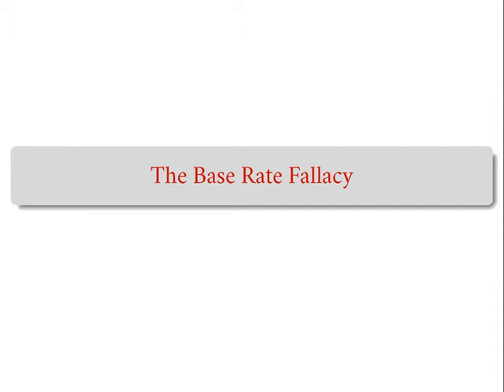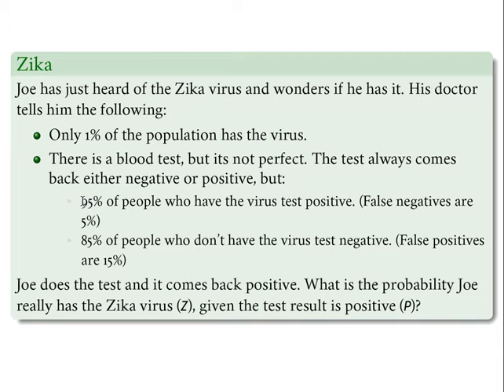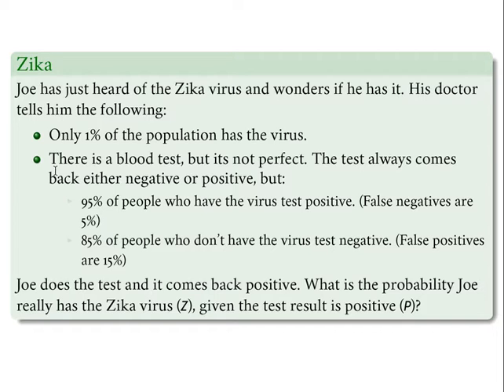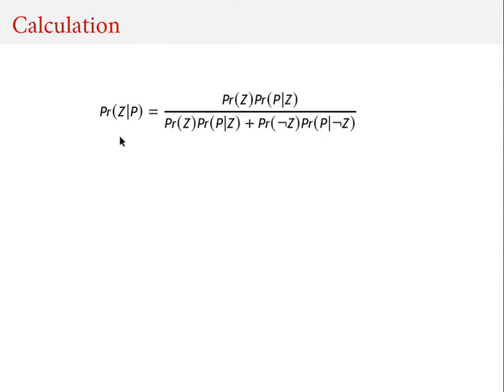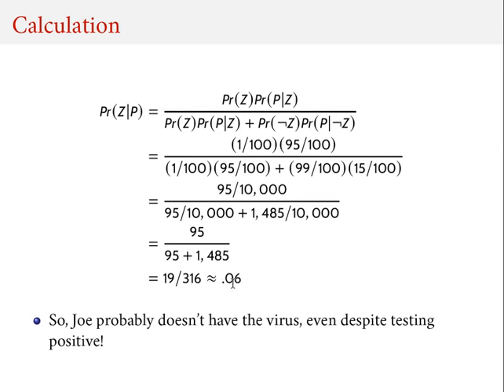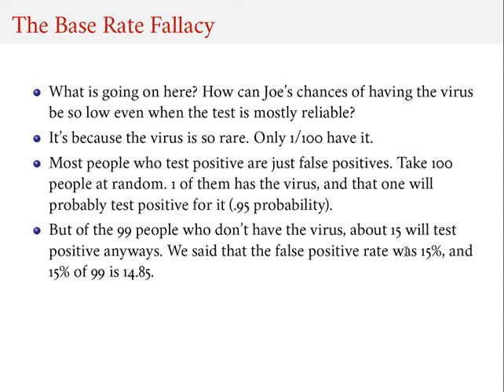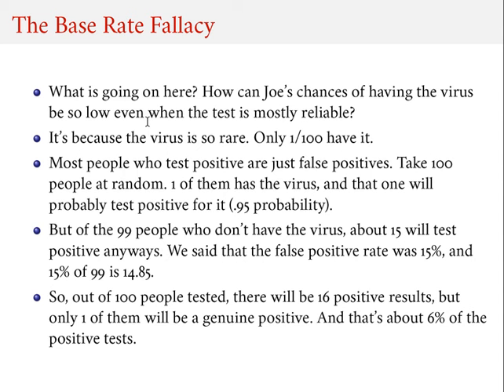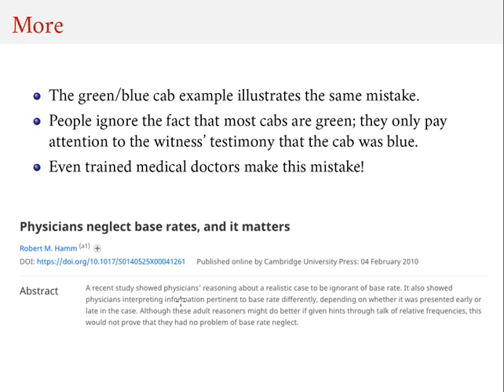lecture 20 part 3